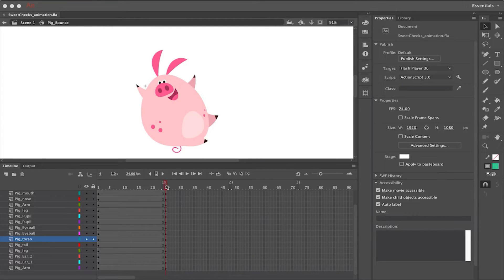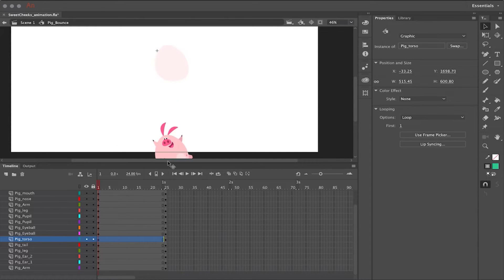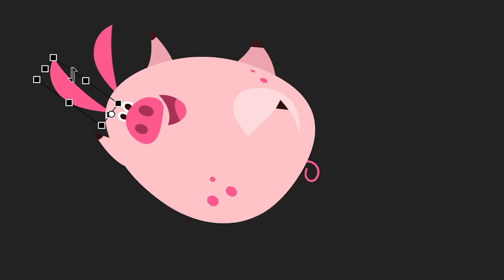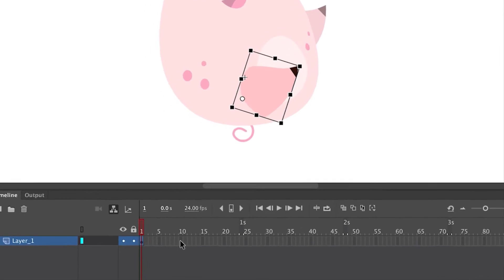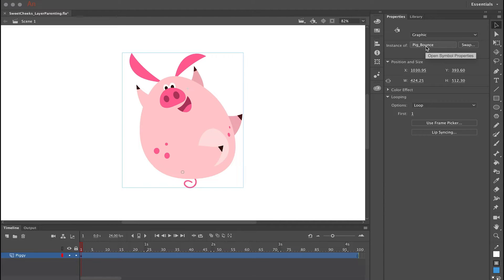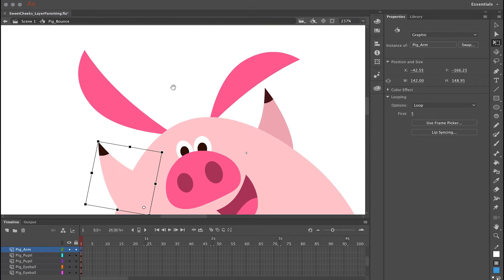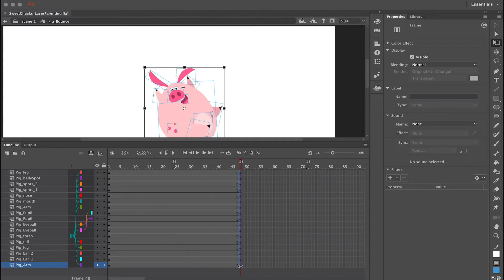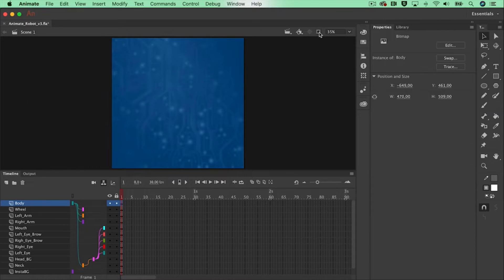Adobe Animate Tutorial for Beginners - 2024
Learn how to make Animation using various techniques and methods in Adobe Animate.
Topics include:
00:06 1. Classic Tweening in Animate
06:01 2. Rig a Character using Layer Parenting
10:05 3. Motion tweens and Graphic Symbols
15:08 4. Parenting View to link layers
16:58 5. Using layer effects in Animate
21:33 6. Layer parenting
25:37 7. Asset warping bitmaps
29:09 8. More Asset warping